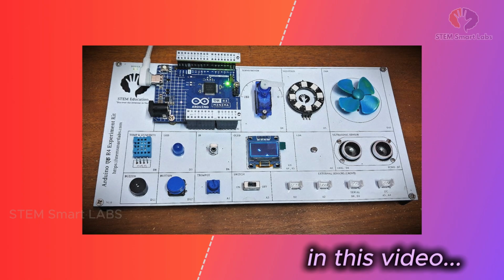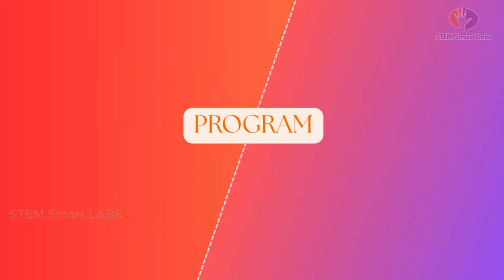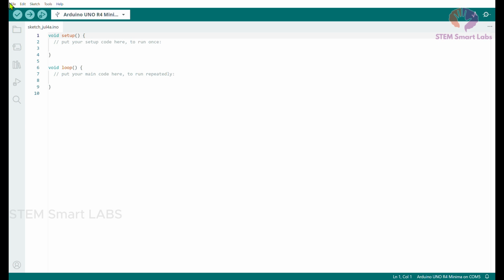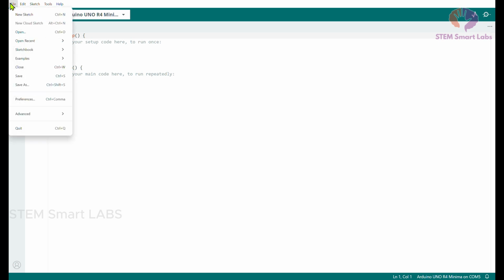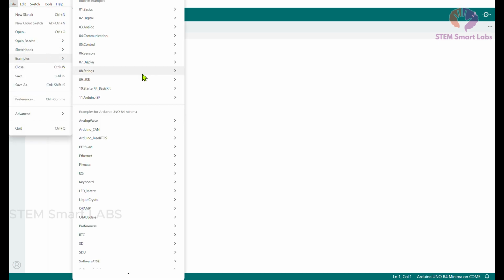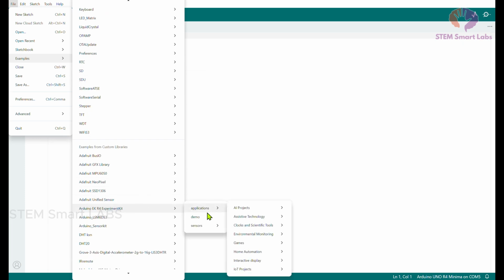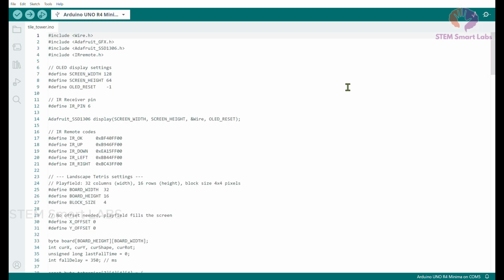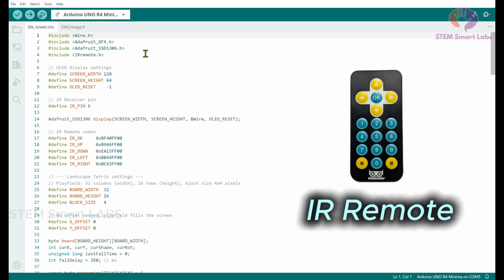Tile Tower Game with Arduino EK R4 | Timing & Stack Challenge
In this video, we create a fast-paced Tile Tower Game using the Arduino EK R4 Experiment Kit—a test of your reflexes and timing!

Players must press a button at just the right moment to align tiles (represented on the OLED display) and stack them as high as possible. The game gets faster and more challenging with each level.

🔍 What We Cover in This Project:

Using the OLED display to render moving tiles

Handling user input via button presses

Managing game speed, logic, and score tracking

Creating a complete game loop with visual feedback

This project is ideal for learning about animation logic, frame control, and event-based game design on Arduino.

💡 Build your own addictive game—and try to beat your high score!